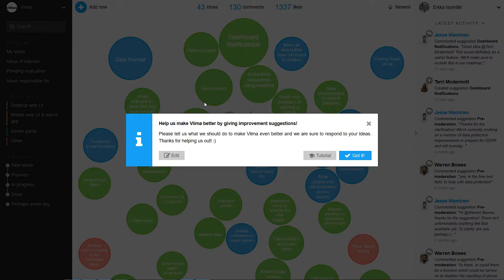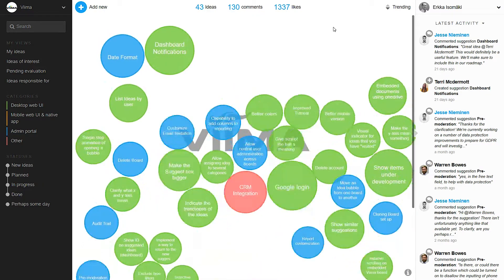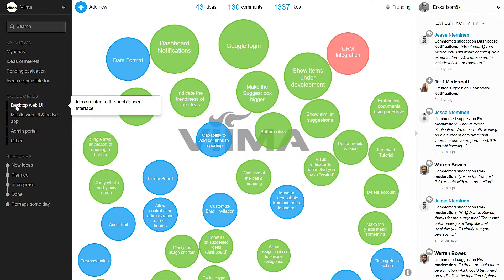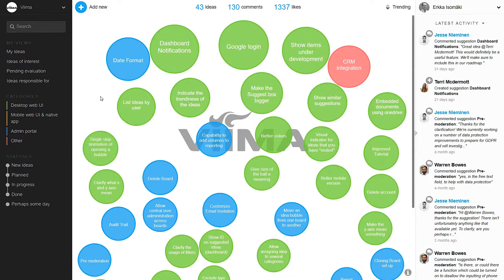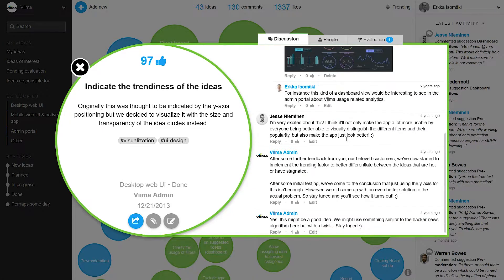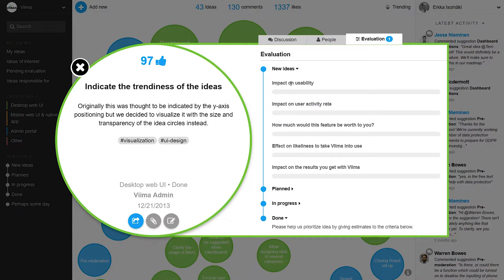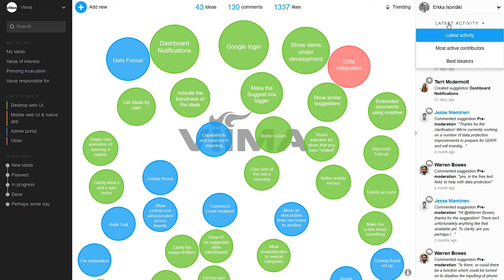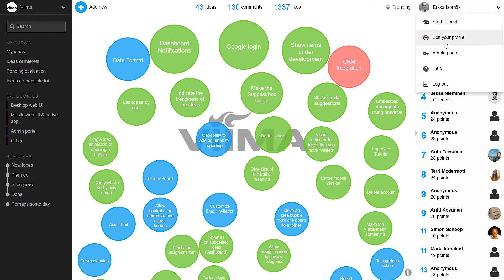Viima board tutorial for admins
This short video guides you through the elements of a Viima board. The video is directed at admin users, but does give a good overview for any user on the logic of the tool.